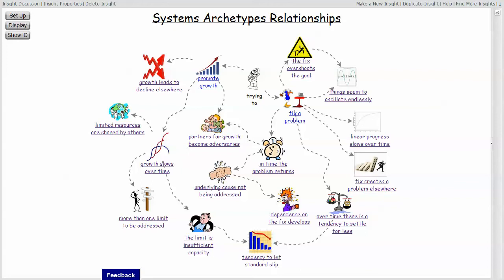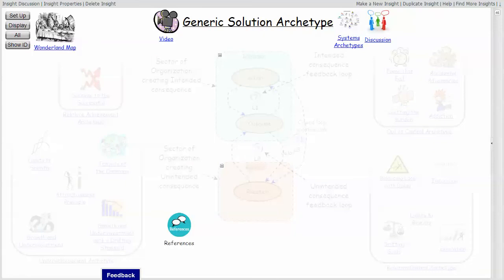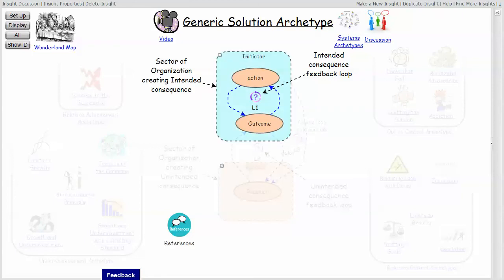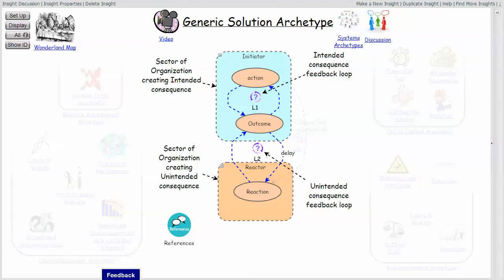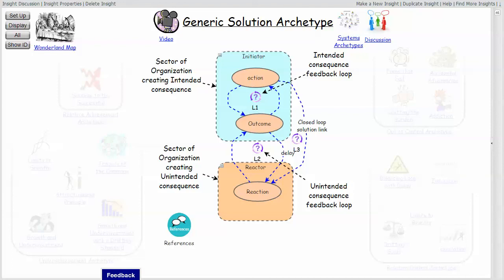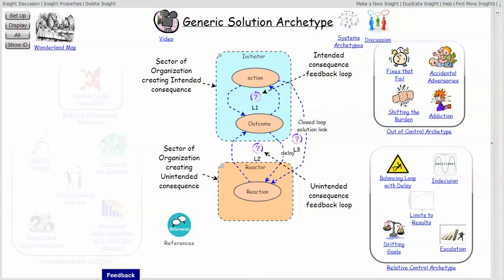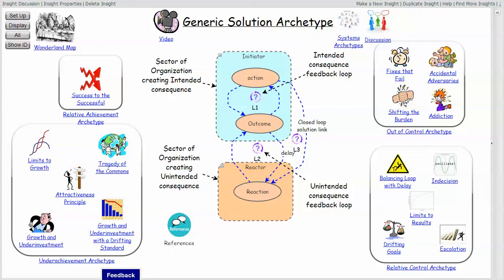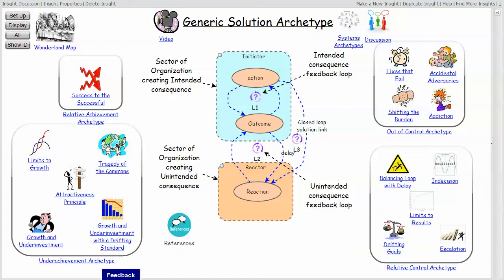Generic Archetypes xRev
The numerous Systems Archetypes popularized by Peter Senge, Pegasus Communications, and others seem to be the source of great confusion for many. In response to this Eric Wolstenholme has endeavord to simplify the System Archetypes by mapping them to four generic archetypes.